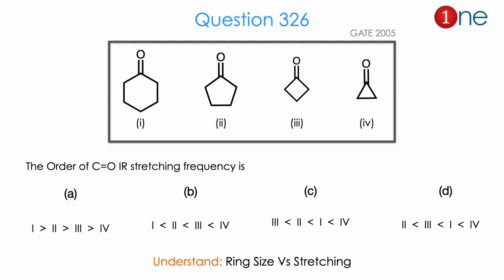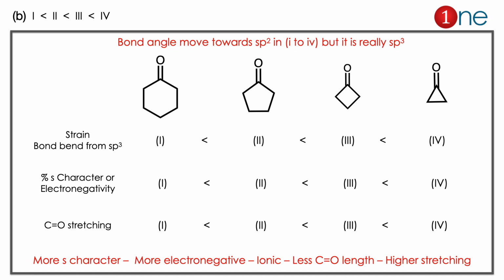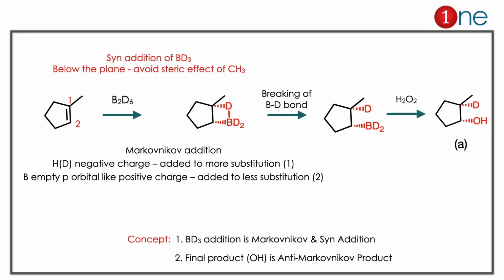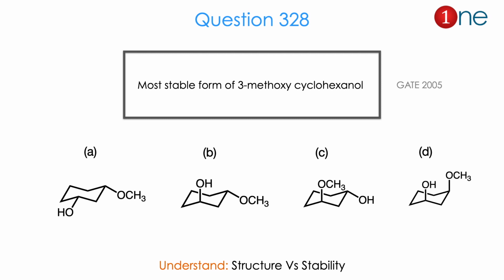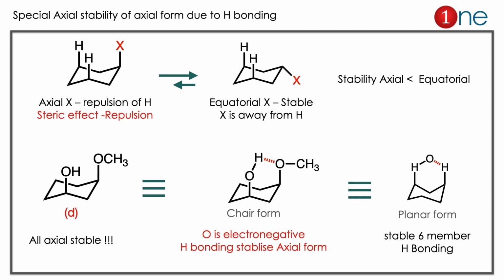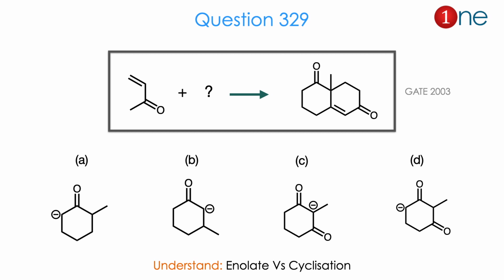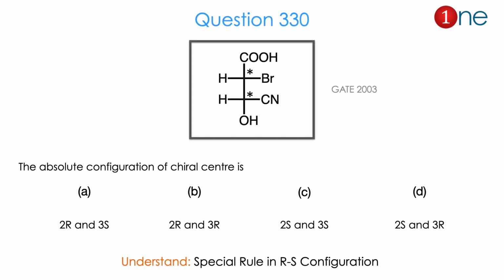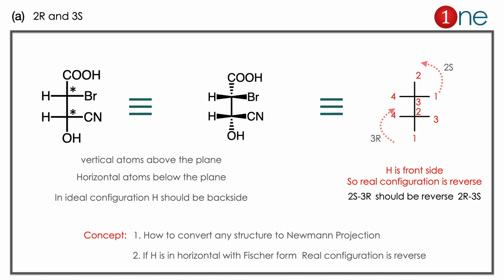100 Concept Problems in Organic Chemistry | Episode 66 | UGC NET GATE JAM Questions | One Chemistry